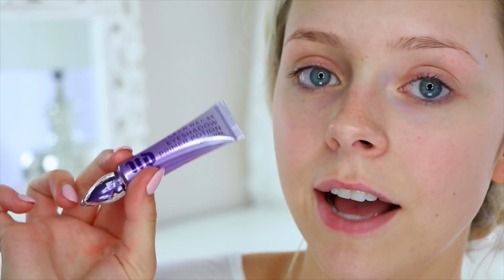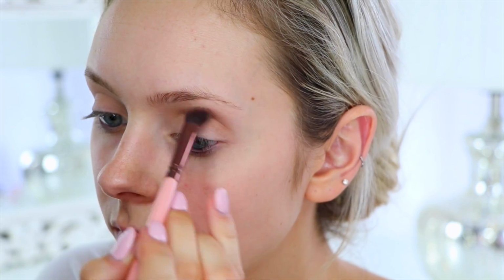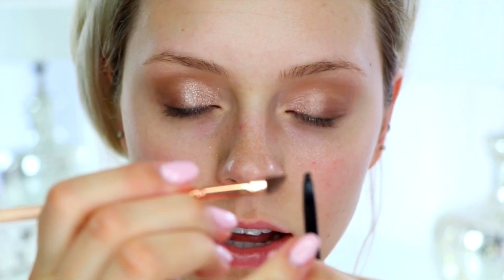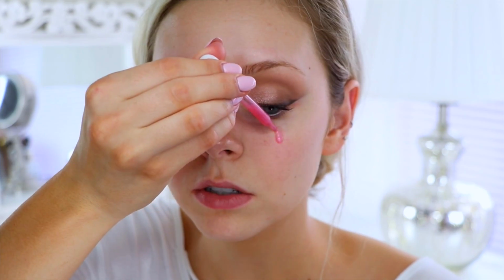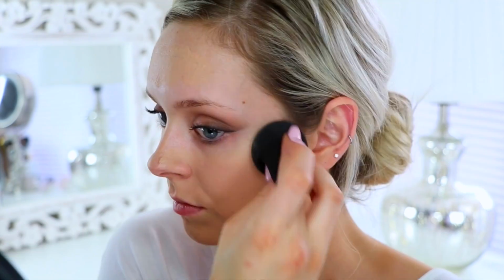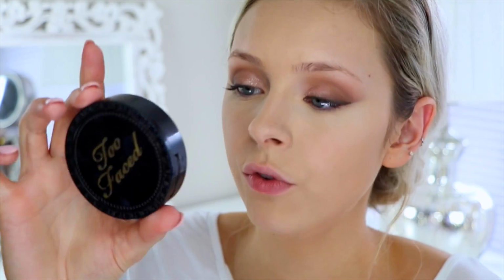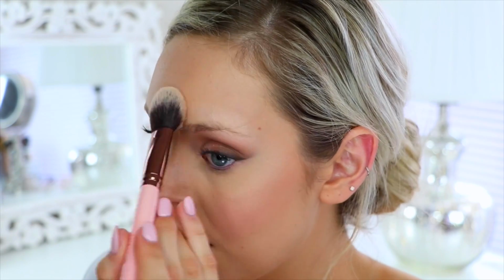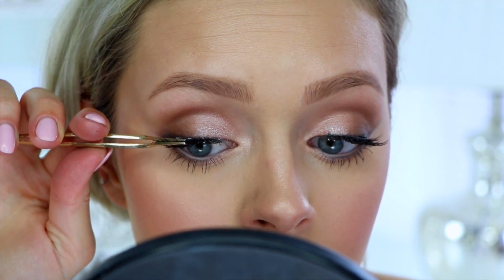Classic & Timeless Bridal Makeup Look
Hey friends! Today I'm showing you this simple bridal makeup look, I hope you like it! IMPORTANT INFO BELOW.

PRODUCTS USED-
kopari coconut face cream
anastasia beverly hills brow definer in taupe
pretty vulgar cosmetics early bird eyeshadow palette
anastasia beverly hills darkish gel liner
too faced waterproof better than sex mascara
elf cleansing cloths
farsali unircon essence primer and rose gold elixir
nyx first base primer
tarte amazonian clay foundation in light neutral
cover fx perfect light translucent powder
too faced coco foundation powder in fair
physicians formula butter bronzer and butter blush in rosey pink
mary lou manizer
la girl pro finishing spray
makeup geek full spectrum liner in nude
eyeris beauty lashes in empress
ofra liquid lipstick in nude potion
jouer lipgloss in pch

Brushes used listed in video.

I N S T A G R A M- (cosmobyhaley)

S N A P C H A T- Cosmobyhaley

F A C E B O O K- (Cosmobyhaley)